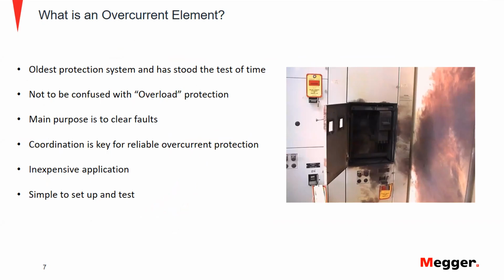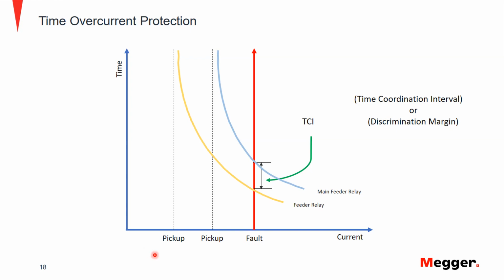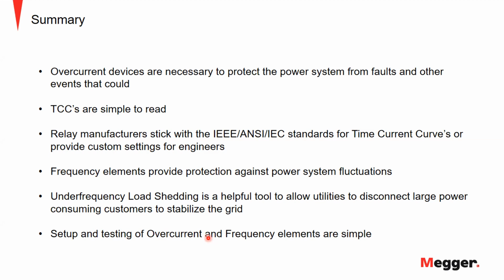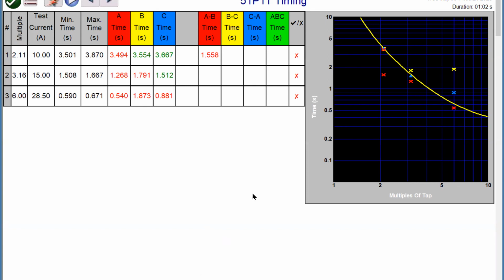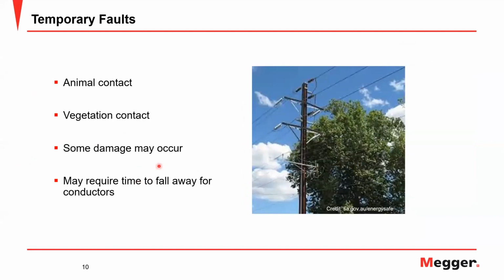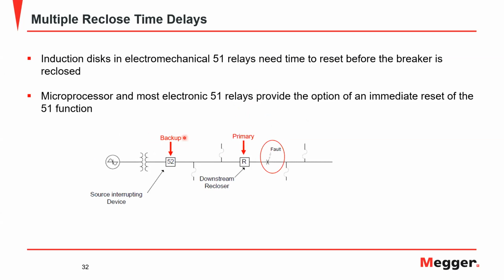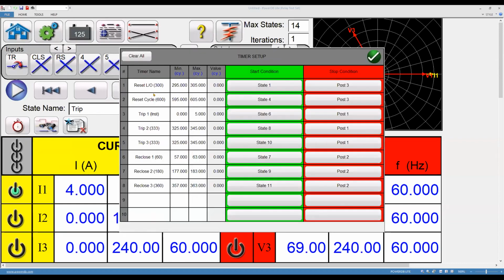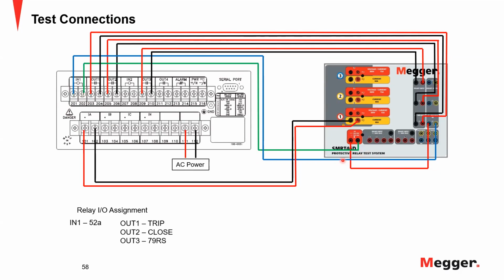Virtual Relay Best Practices Seminar - Day 1 - Protection Testing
Understanding Overcurrent and Frequency Elements and How to Test Them presented by David Beard

This presentation will provide an overview on overcurrent, under-frequency, over-frequency and rate of change of frequency theory along with their testing methodologies. Explanation of how to test these elements manually and in an automated fashion using Megger Relay Test Management Software (RTMS) software will also be demonstrated.

Testing a Multi-Shot Reclose Relay With the State Simulator presented by Mike Ditmore

When faults occur on our electric grid high-speed protection relays and circuit breakers operate to clear the fault. For consumers of electricity rapid restoration is vital. This presentation will discuss some of the common challenges to reclosing circuit breakers along with the proper testing of a multi-shot reclose scheme with RTMS software and an SMRT test instrument will be demonstrated.